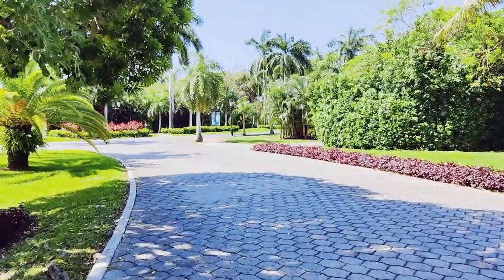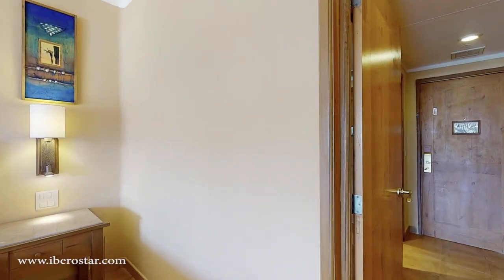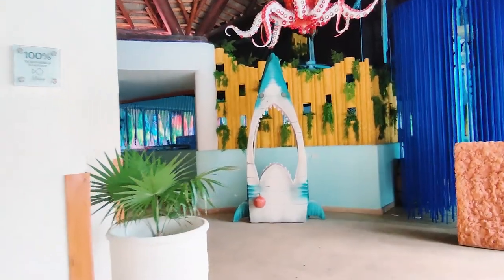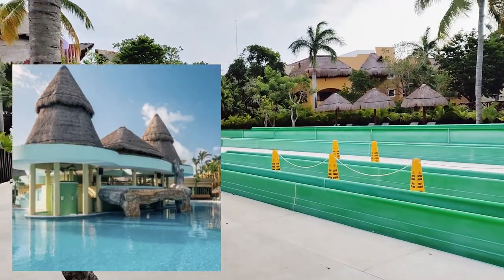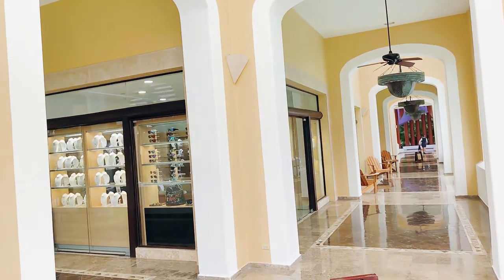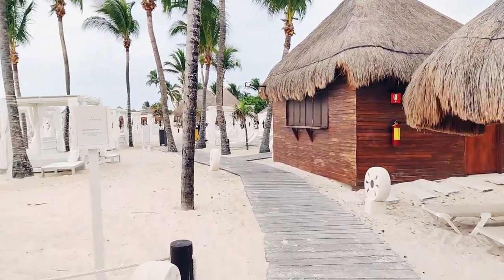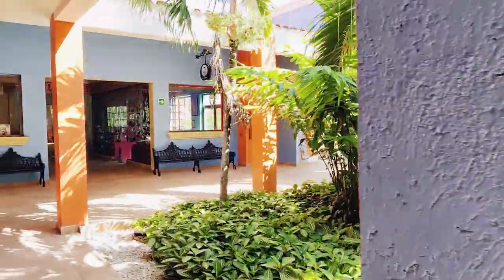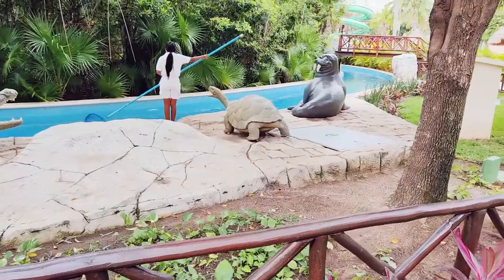Iberostar Selection Paraiso Lindo Review: A Family Friendly, All-inclusive Resort in Riviera Maya Mx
It is based on our experience staying at this resort. Our opinions are our own. We pay for our trips and the resorts never know that we make videos about our experiences.

Iberostar Selection Paraiso Lindo is in the Riviera Maya area of Mexico.  This resort offers a nice blend of luxury, relaxation, and endless entertainment for the whole family. The Iberostar Resort Complex It is about a 40-45 minute drive south of the Cancun Airport.  It is a Group of 5 Resorts that share a shopping plaza area, convention center, theater, as well as an 18 hole Golf Course.   You won’t necessarily have access to everything, so you need to know which resort to book.
In my opinion, the biggest draw to booking here is access to the water park and the beach area that Iberostar Lindo shares with Iberostar Maya but costs a bit less than staying at the Maya.
Lindo has 7 restaurants and 11 bars plus the food, bevs, and nightclub/disco located in the central shopping plaza area of the complex.
There is Star Camp for the kids 4-17 years, a Spa, nightly entertainment as well as a water park, pools, and a large beach.
It is a nice option for families, couple, and singles.  It is a clean, safe, and comfortable resort.

We will be back with many more resort reviews.😊